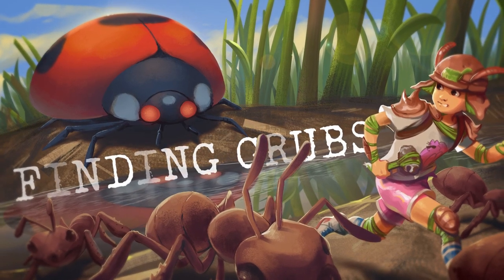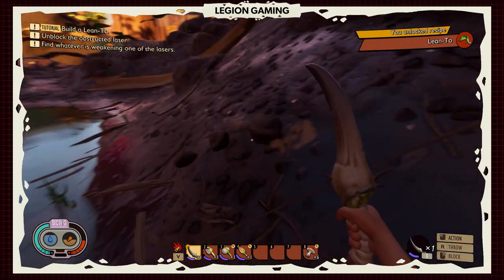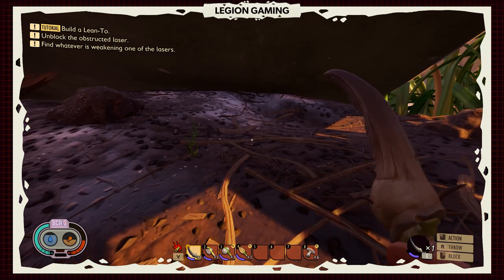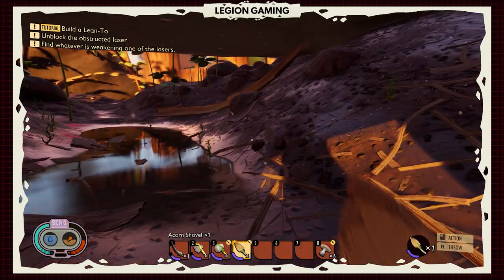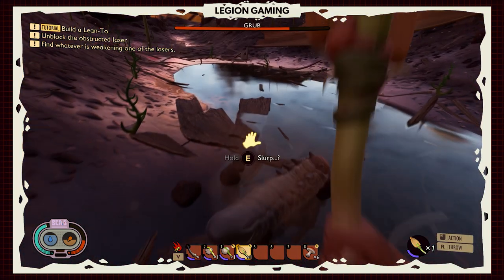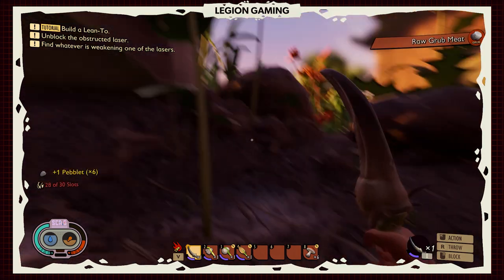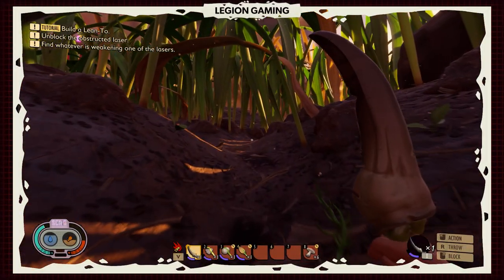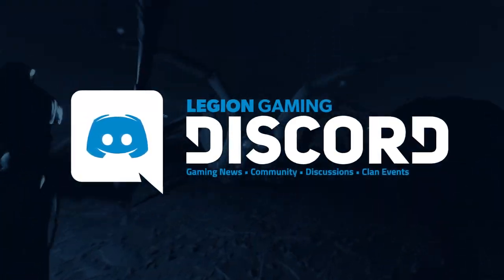Find Grubs Fast - Grounded Survival Guide | Essential Early Game Tip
Find grubs fast in Grounded...This essential early game tip will save you hours of searching and will set you on the right path to surviving the backyard. Codiak breaks down a surefire way to find grubs within the first few minutes of playing the game.